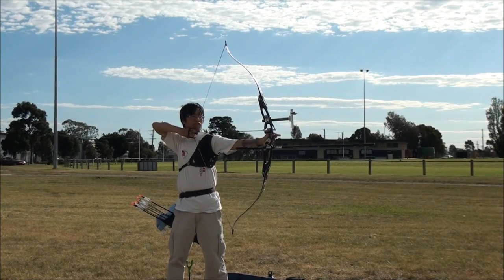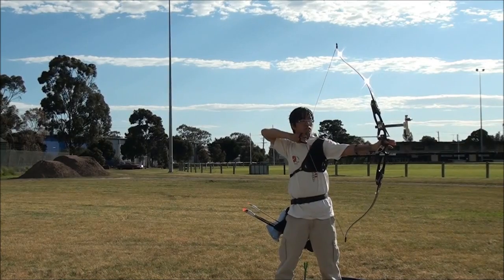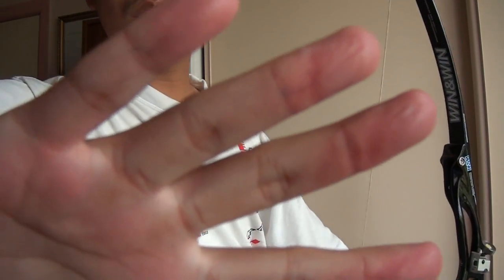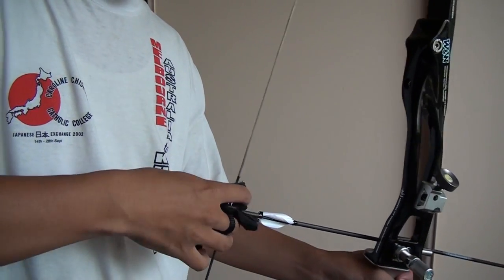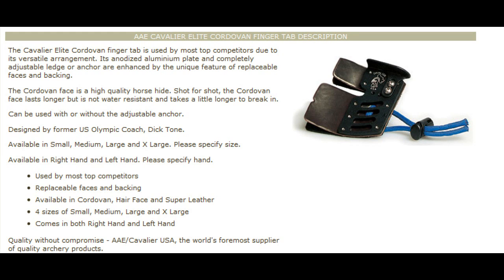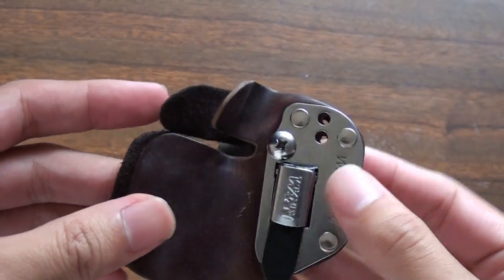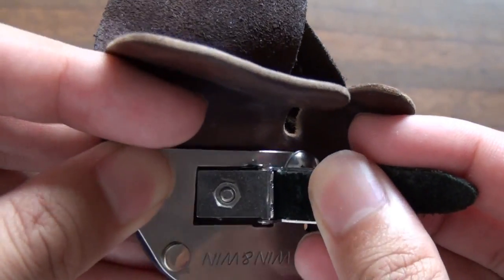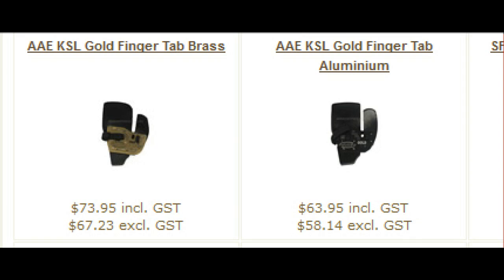Archery | Finger Tabs - What's The Difference?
Thinking of taking up archery but confuzzled by what you're buying? We take a look at a variety of finger tabs - an often overlooked item - and see what you can get for your money.

Tabs featured:
- Fivics Soma
- AAE Cavalier
- Win & Win 360
- AAE KSL Gold Brass